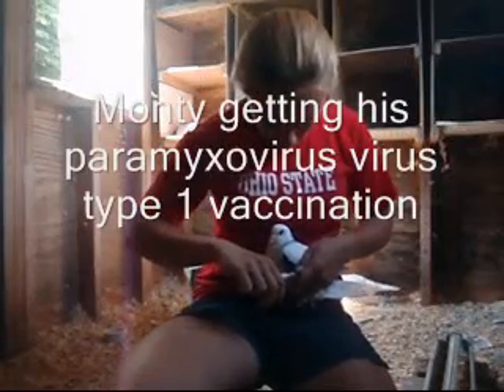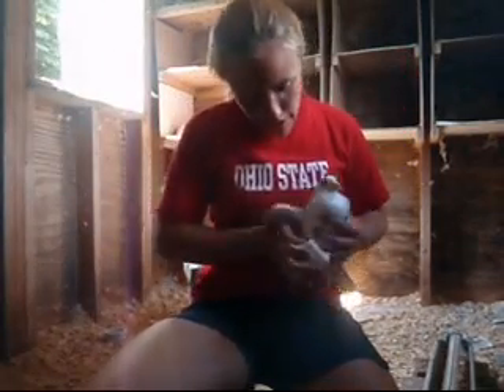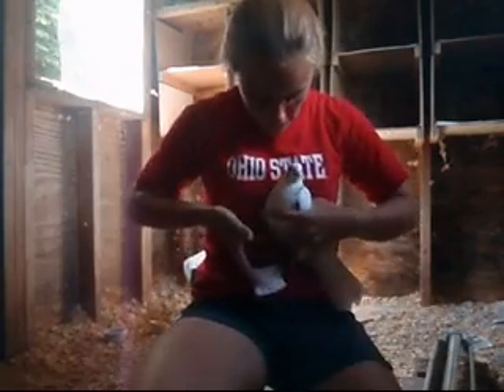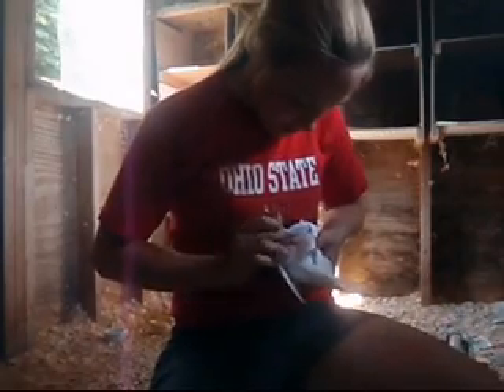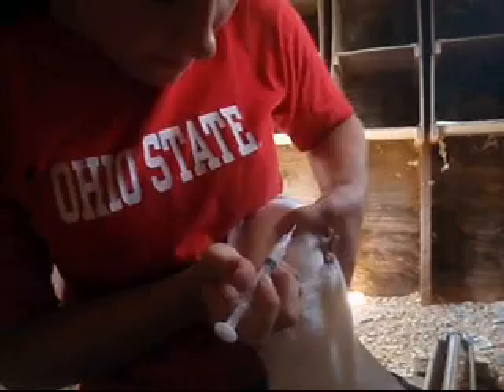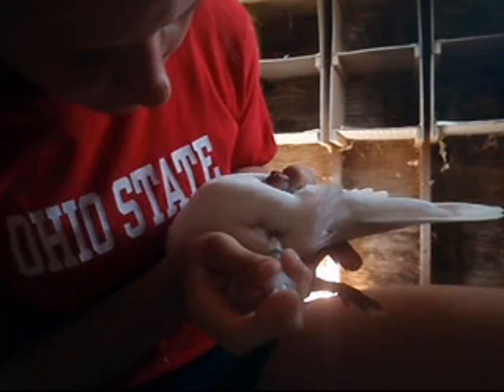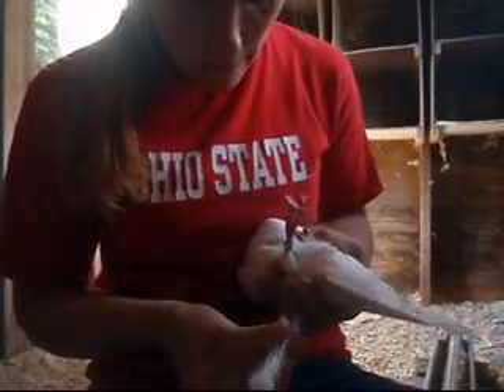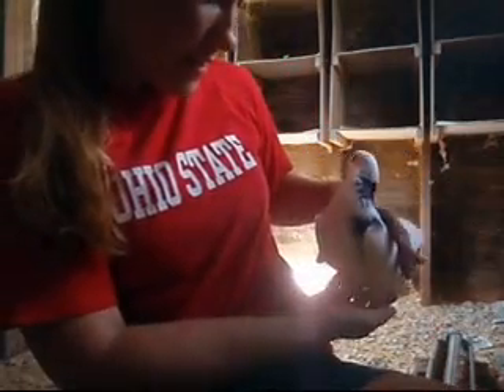avian vaccinations pigeons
vaccinate against west nile and paramyxovirus for a better overall flock health.  Ohio USA